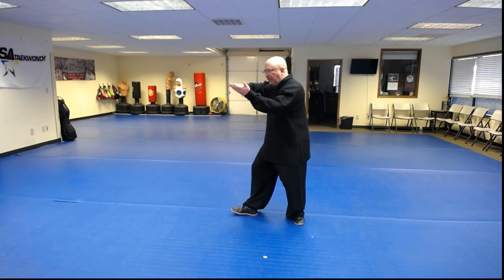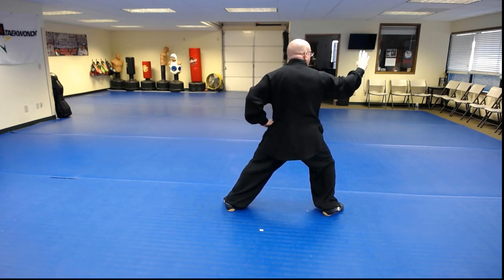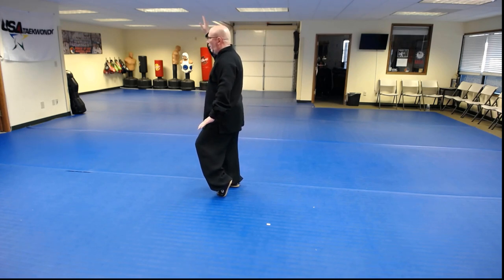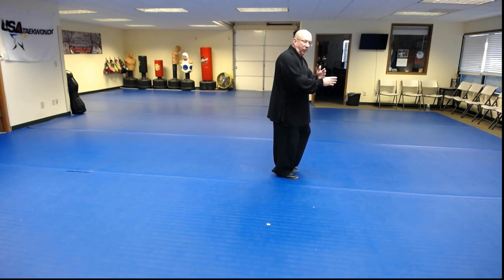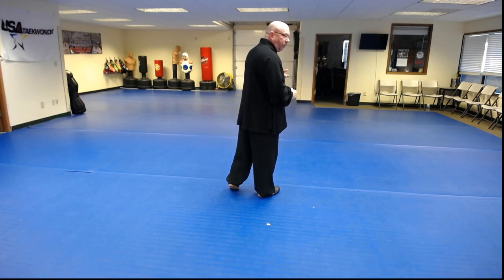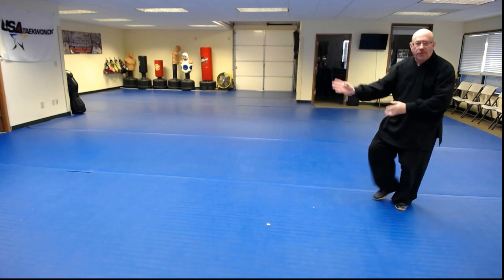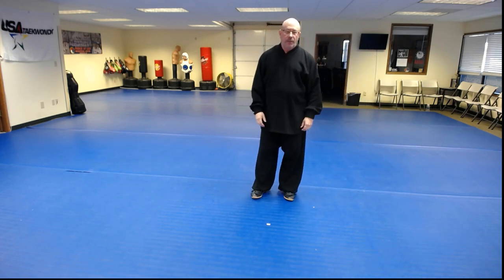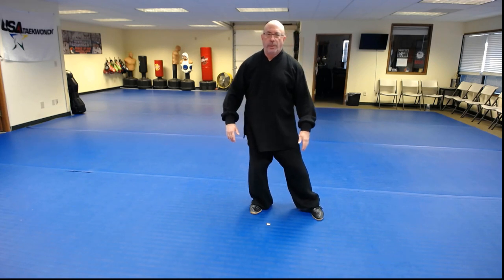XMA Chen Taijiquan Series: 18 Movement Form Guide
This video provides a breakdown the 18 movements in the Chen Taijiquan 18-form developed by Grandmaster Chen Zhenglei.

Produced by Taiji Abomination
2019 Xilin Martial Arts

Facebook; @xilinmartialarts
Instagream